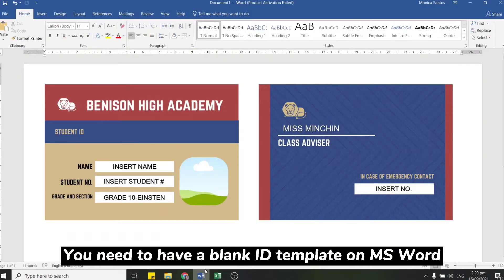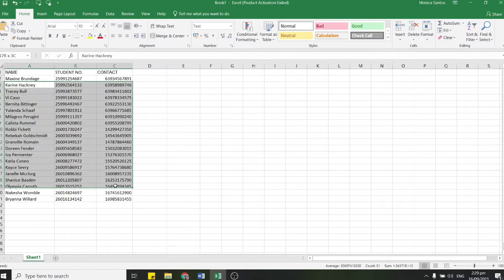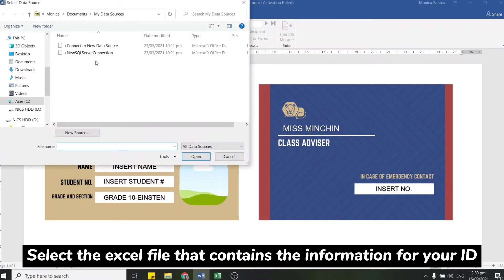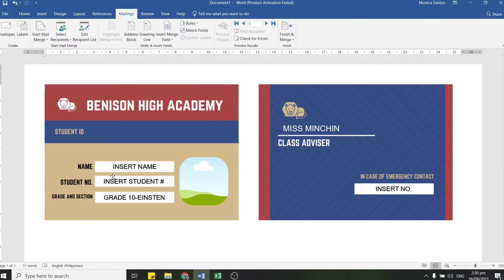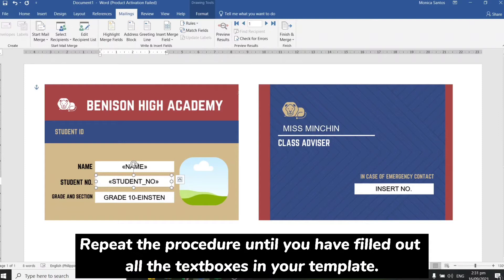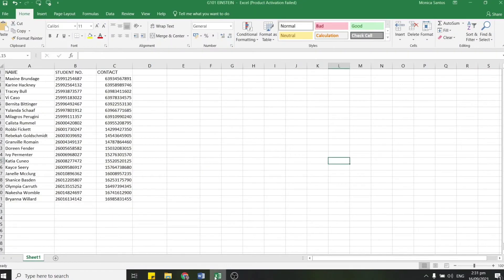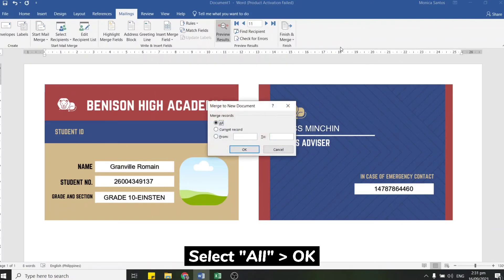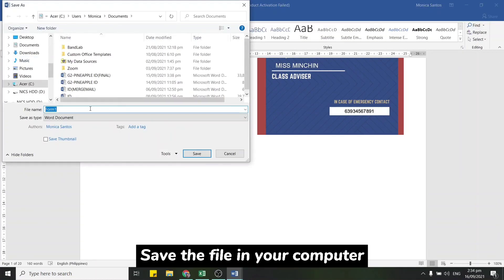AUTOMATIC ID using MERGE MAIL | How to Create Automated ID using Data Microsoft Excel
This video is a tutorial on how to generate automatic multiple id card on for printing in microsoft word with the help of microsoft excel. This will simplify our job of making 500 or more ID cards in just 10 minutes! We can make Employee / Student ID Card Creation Step by Step using mail merge option.

Tagalog Translation:
Ito ay isang tutorial kung paano gumawa ng maramihang ID automatically gamit ang ms word at ms excel. Padadaliin nito ang ating trabaho ng oaggawa ng 500 o higit pang ID sa loob lamang ng 10 minuto!